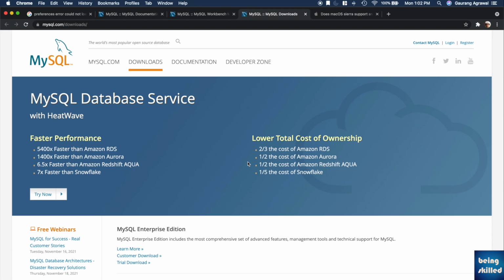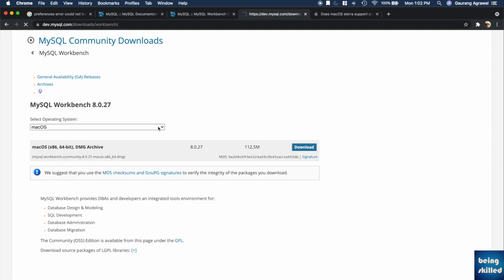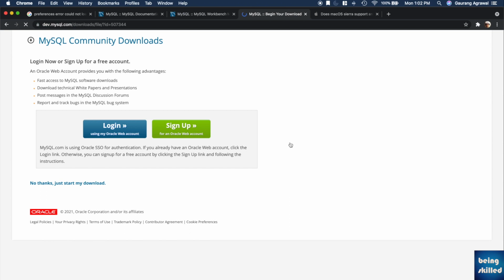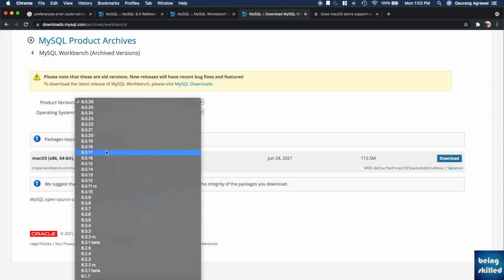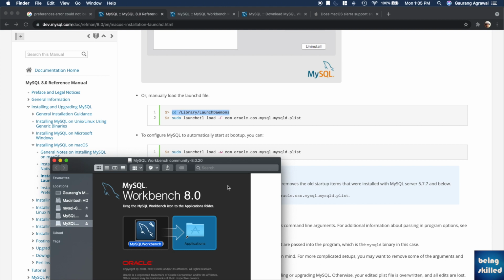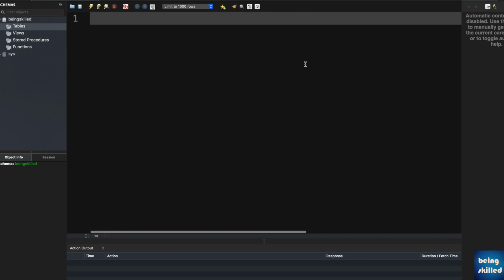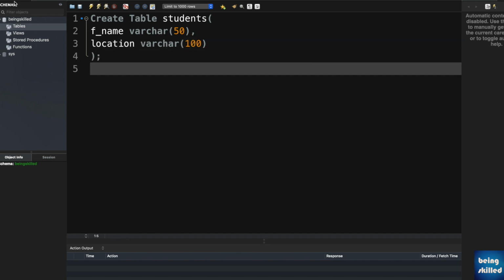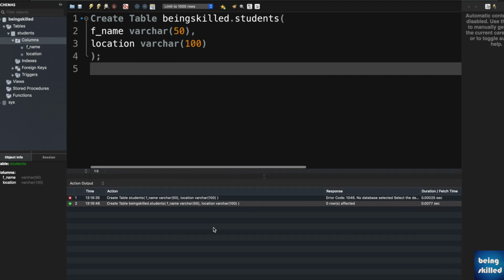How to install MySql Workbench and start using MySQL Workbench?